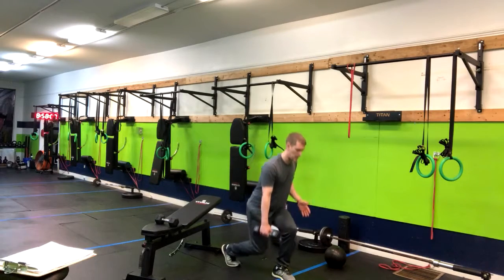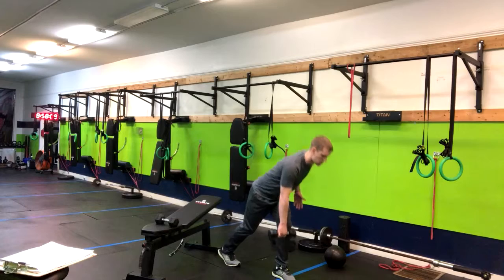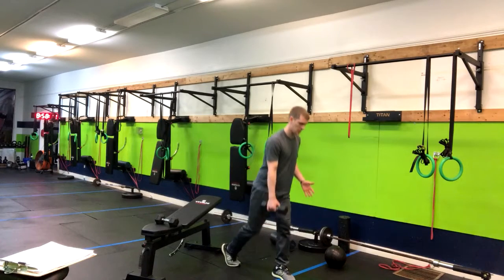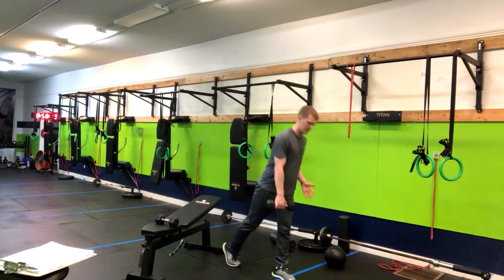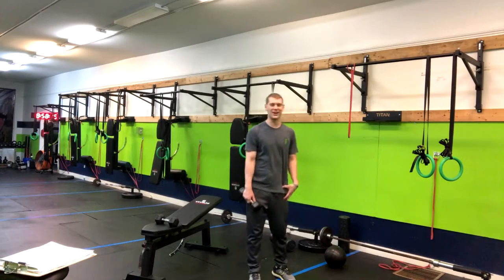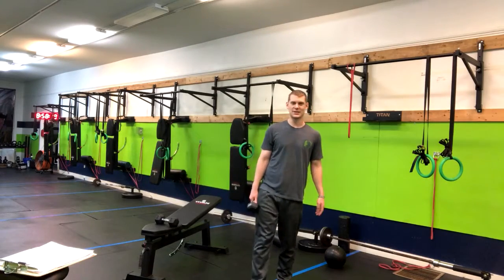Split Leg Deadlift to Split Squat